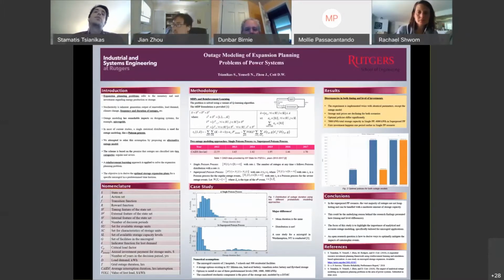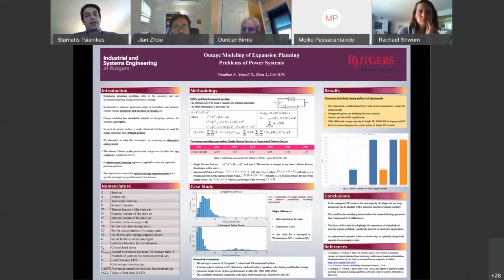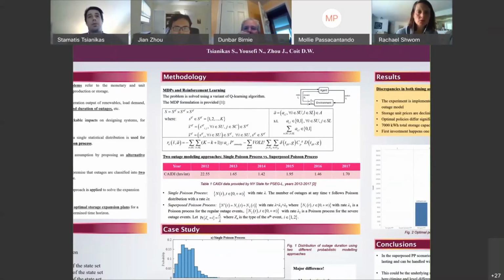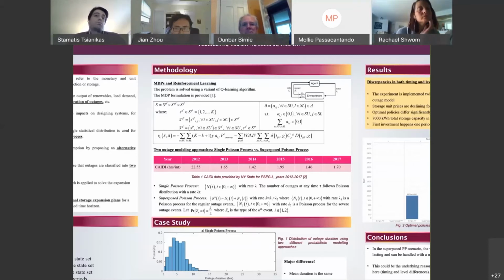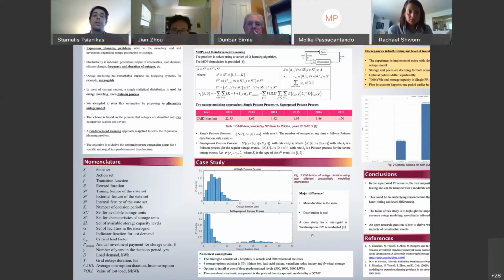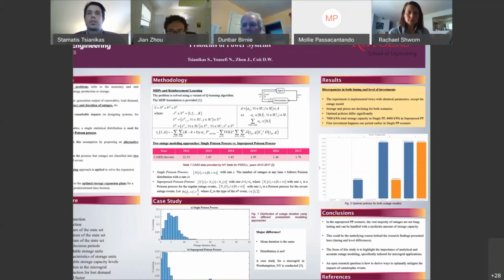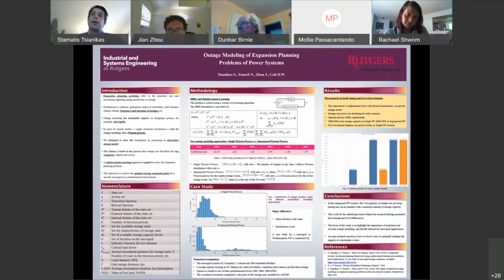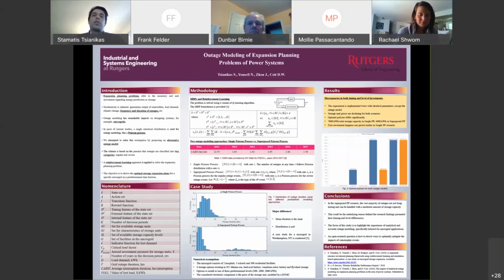Stamatis Tsianikas presents at Rutgers Energy Institute poster competition - May 6, 2020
Stamatis Tsianikas from Rutgers University participates in the Rutgers Energy Institute (REI) poster competition on May 6, 2020. The poster was titled "Outage Modeling of Expansion Planning Problems of Power Systems." This poster features research by Stamatis Tsianikas,  Jian Xhou, Nooshin Yousefi and David Coit from Rutgers. Competition judges (seen at the top) were Rutgers Profs. Dunbar Birnie III, Frank Felder and Rachael Shwom.